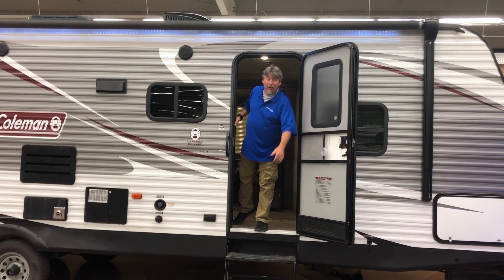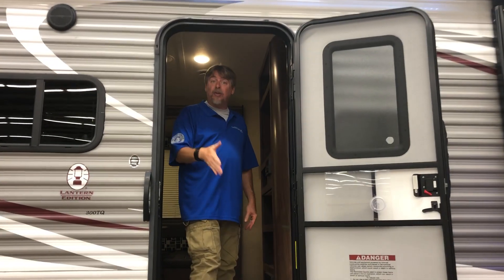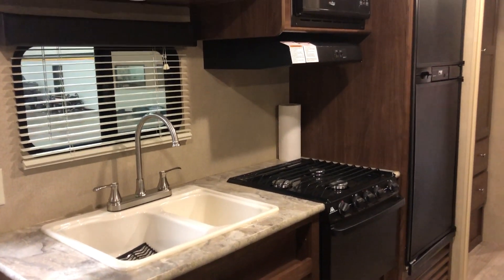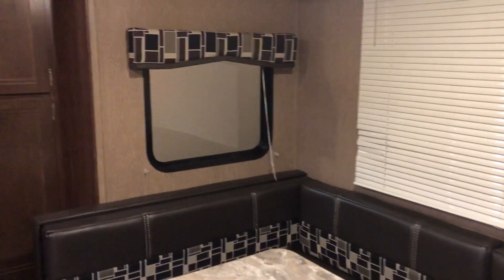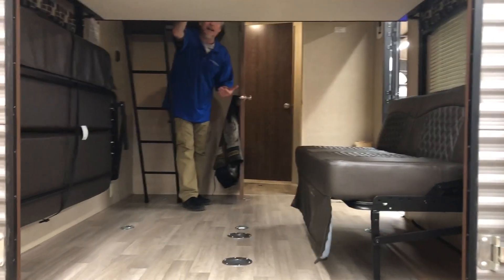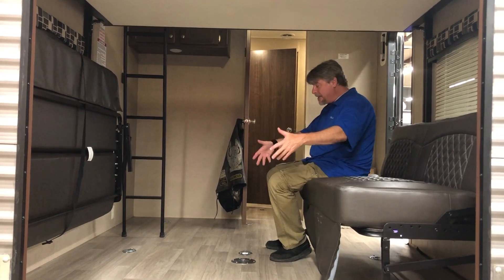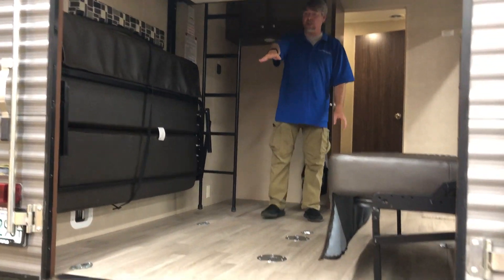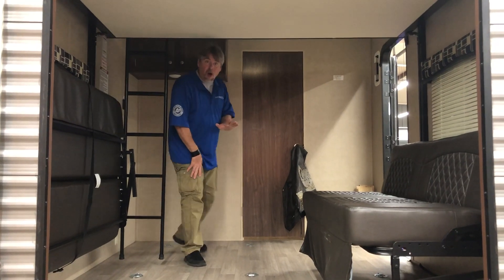2017 Coleman M300TQ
Check out this 2017 Coleman Toy Hauler! Totally versatile, separate garage room. This has the potential to sleep more than 8 people. Bring anything form ATV's to children's toys and make that space your own!